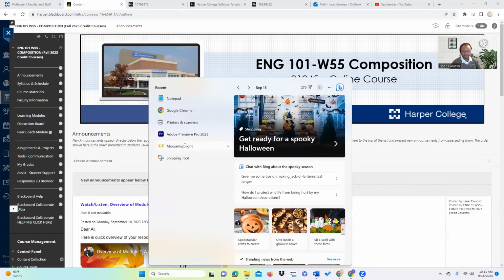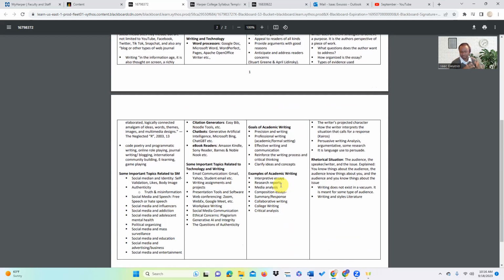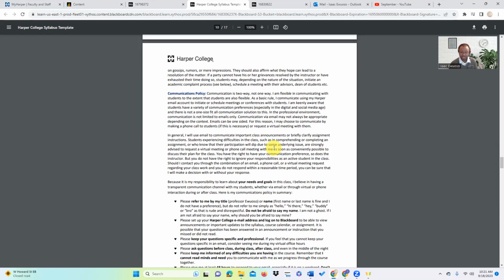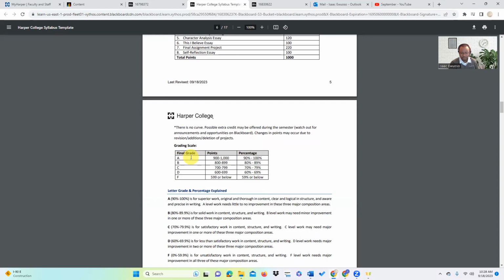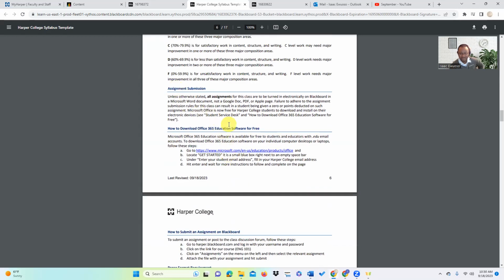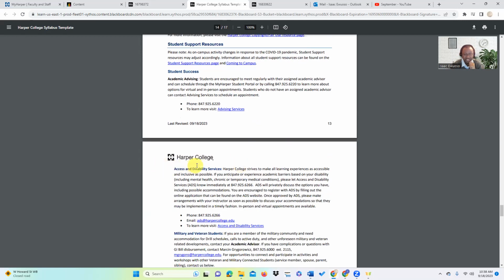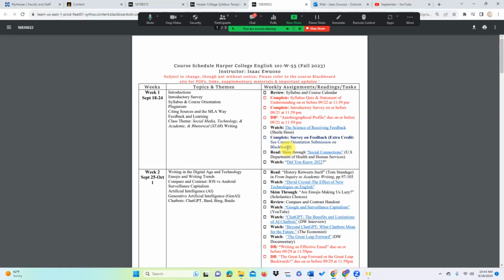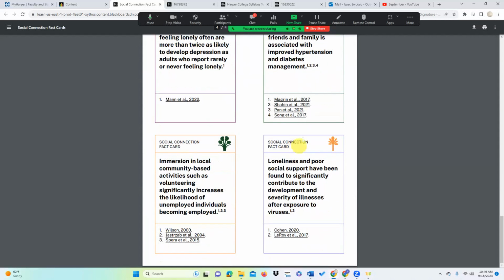Course Orientation for ENG 101 W 55 Fall 2023